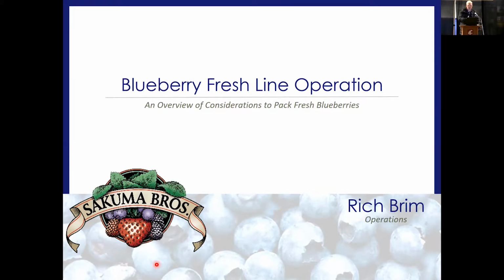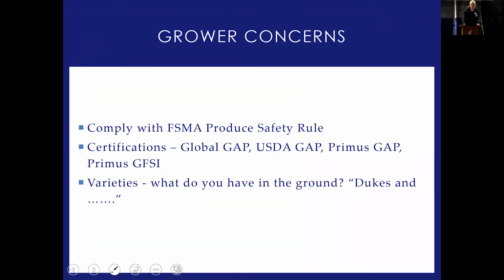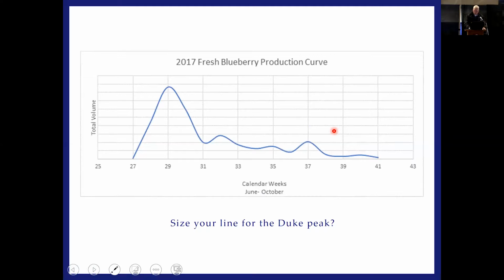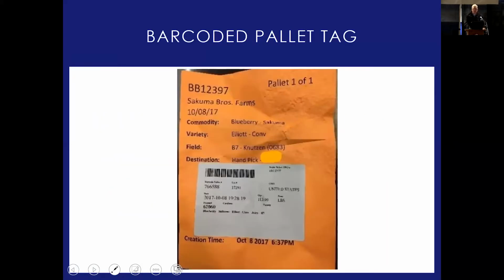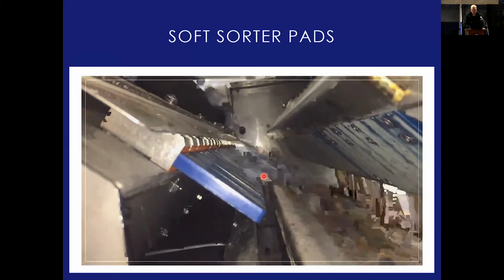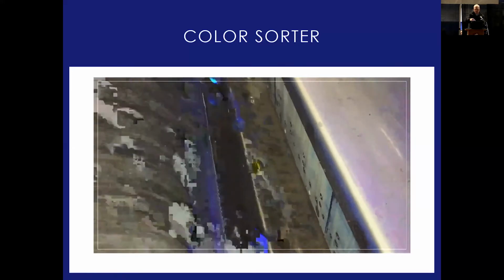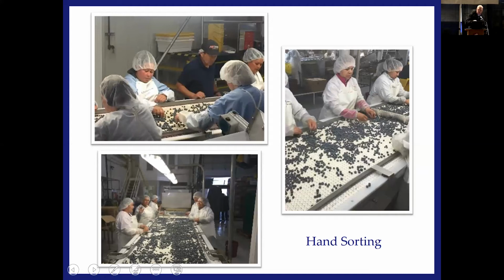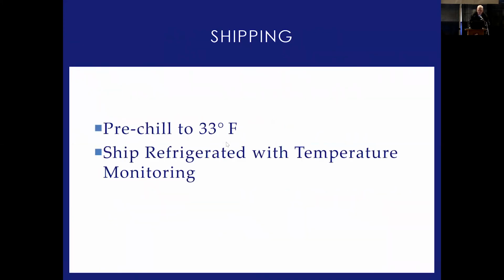Fresh Line Operation Rich Brim